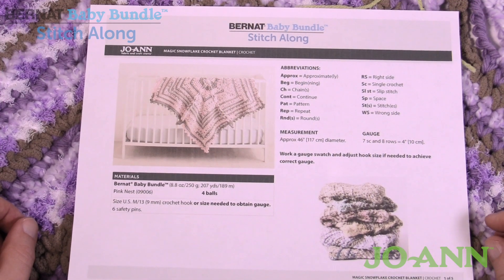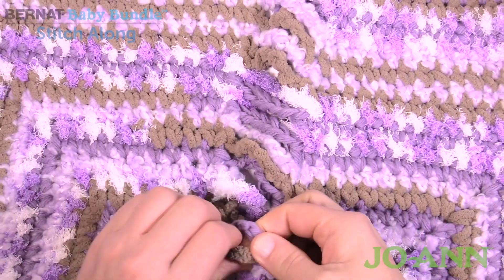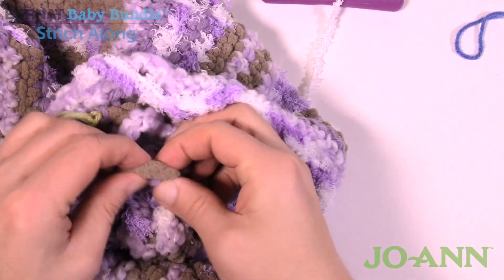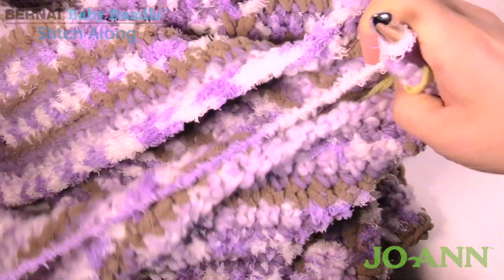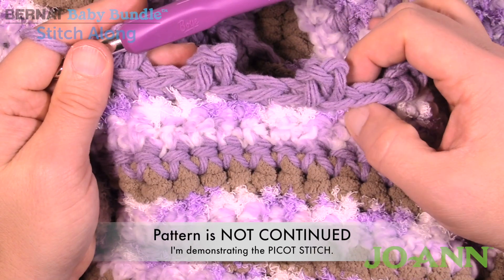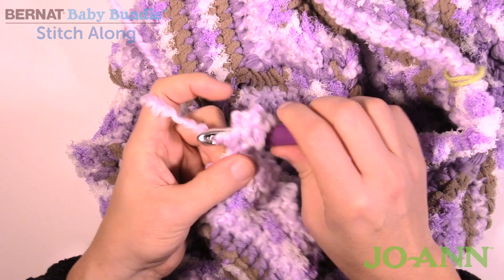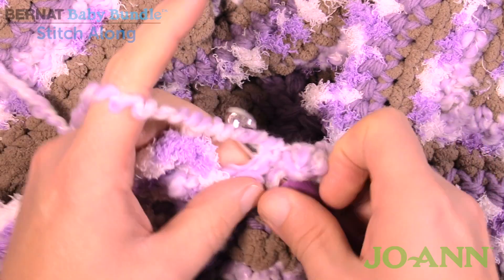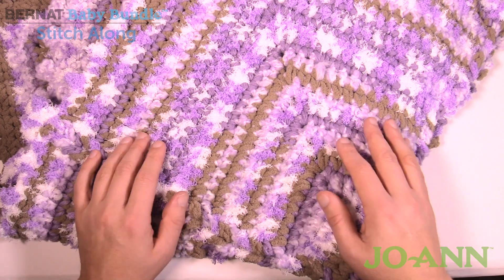Bernat Baby Bundle Stitch Along: Week 3 - Border | EASY | The Crochet Crowd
Finish up your Bernat Baby Stitch Along with Jo-Ann with the completion of Step 3. Let's do the border together.